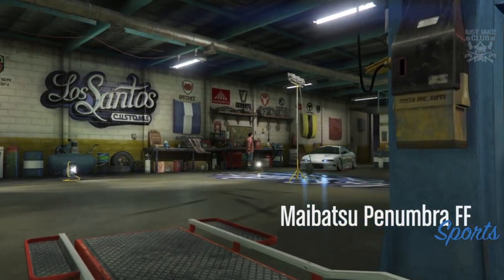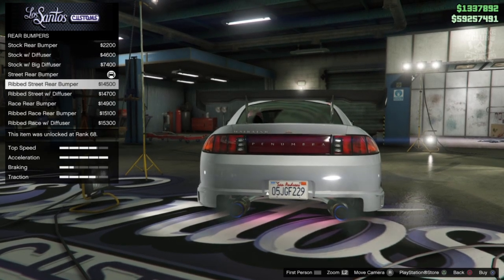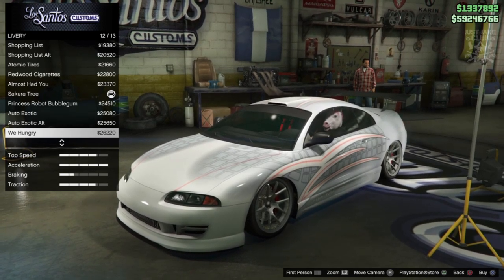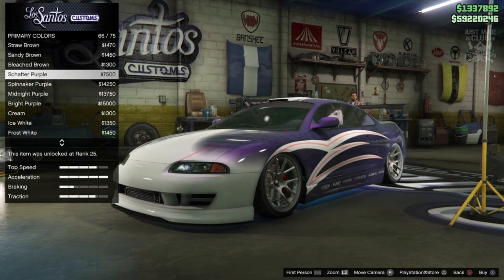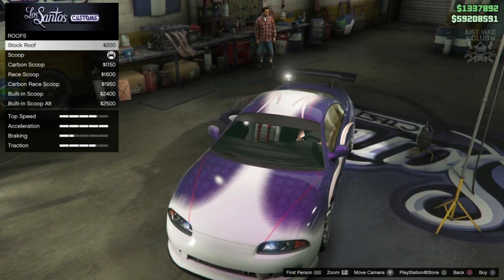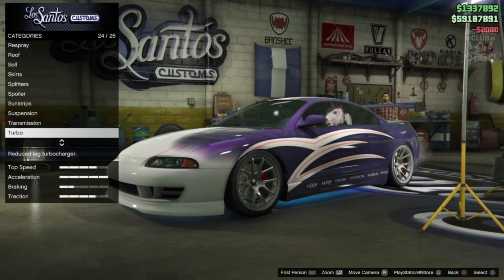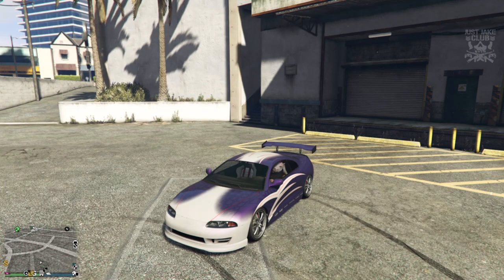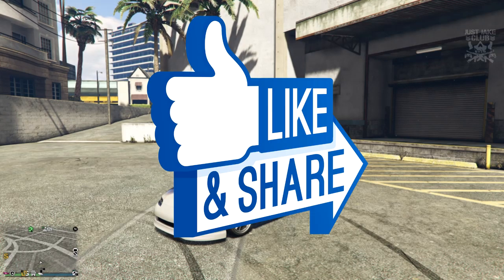2 Fast 2 Furious | Mitsubishi Eclipse Spyder | GTA V Car Build Tutorial (PENUMBRA FF)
How to make the Roman's Mitsubishi Eclipse Spyder from Fast 2. Grand Theft Auto Online DLC. Brand new car and bike builds. Spending money and making money. All new DLC reviews and more!